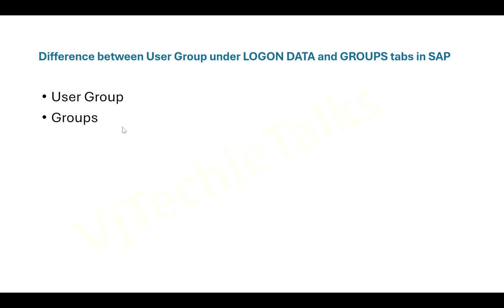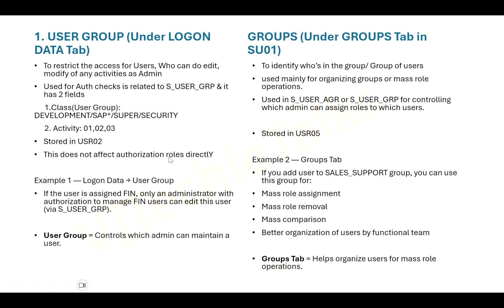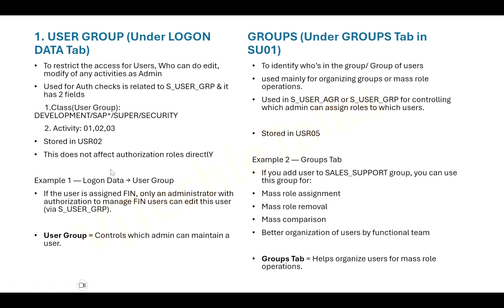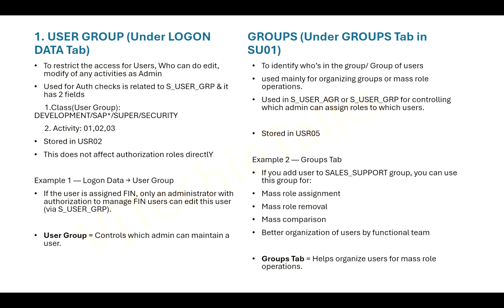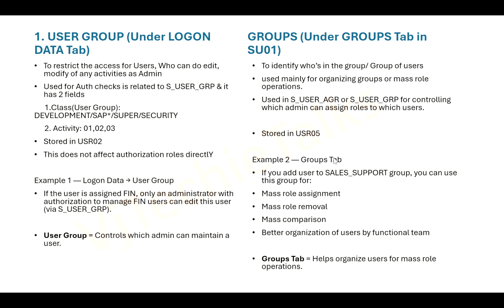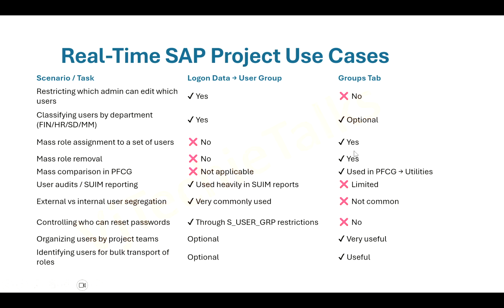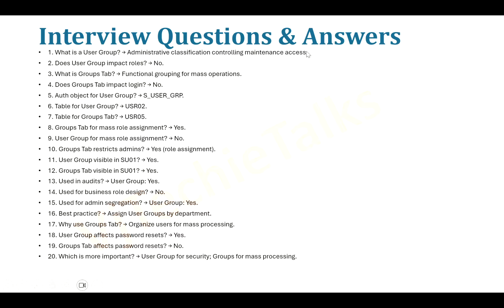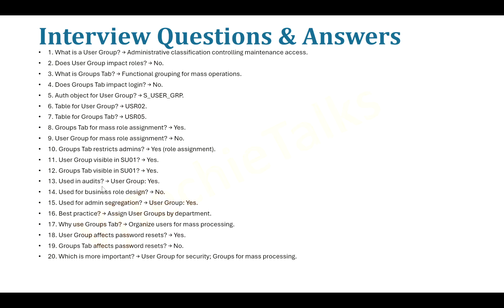Difference between User Group under LOGON DATA and GROUPS in SU01 tab in SAP